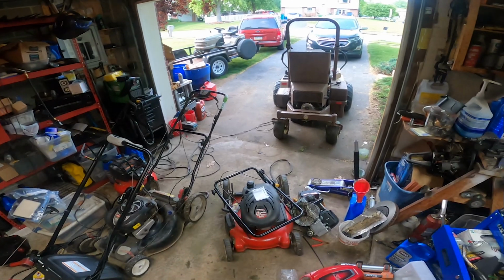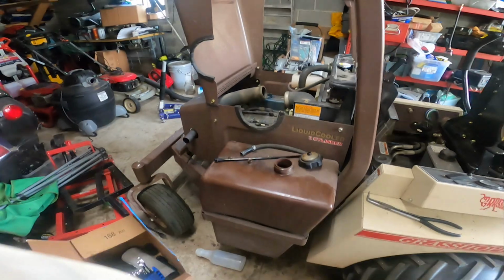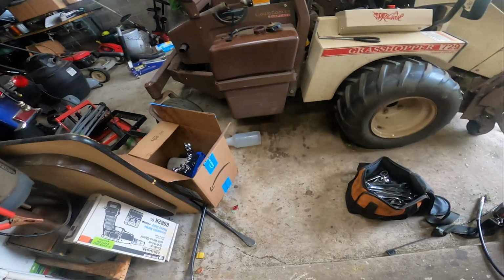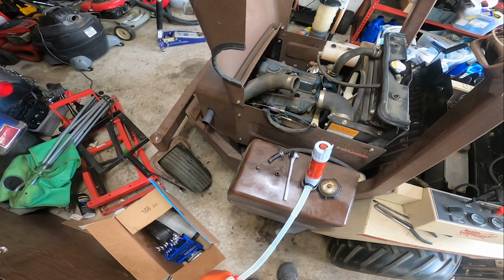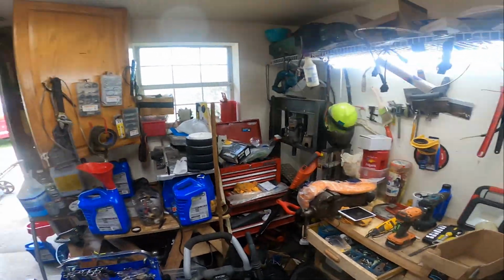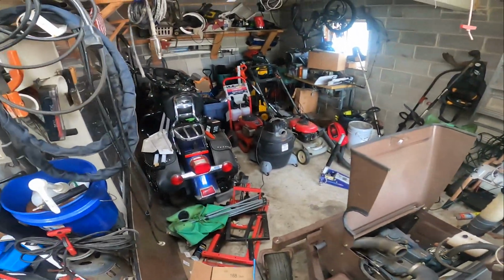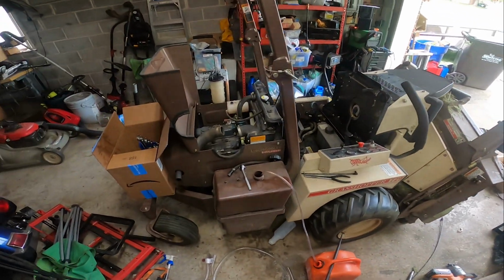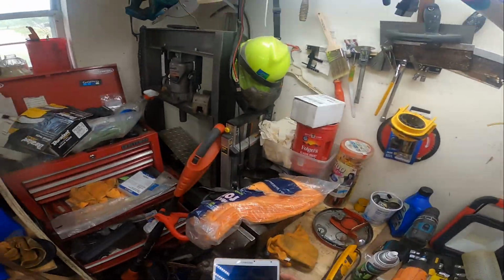Trouble with the grasshopper.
Kept shutting off. Broken straw and the broken gas float kept fuel from being supplied.